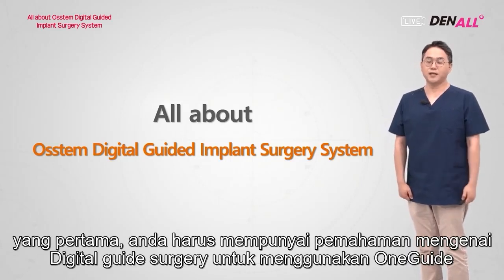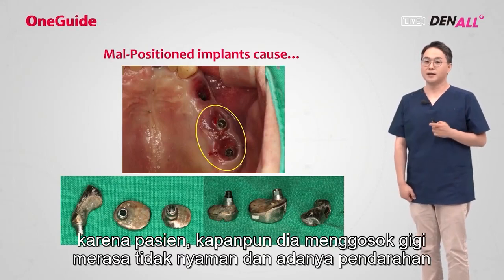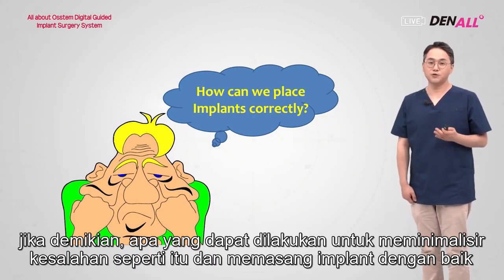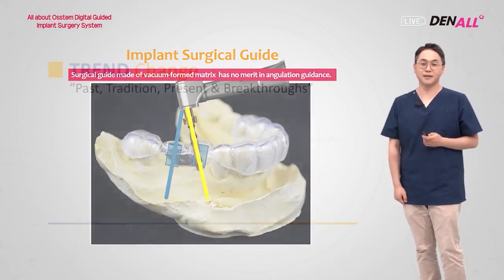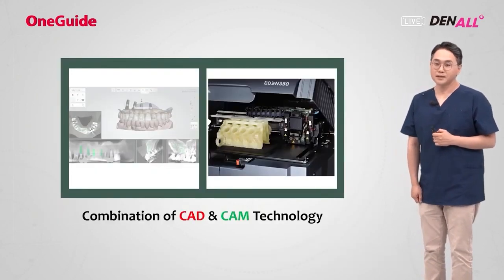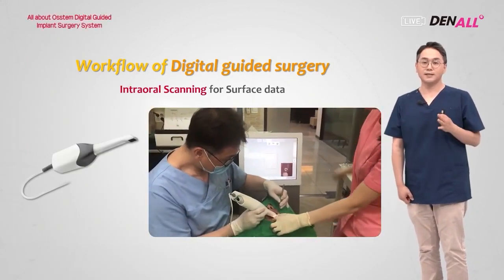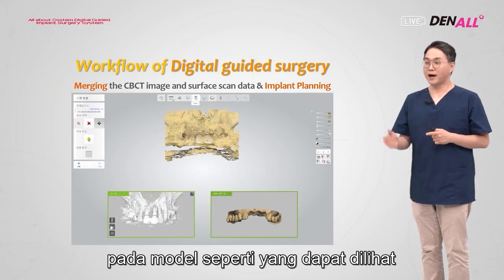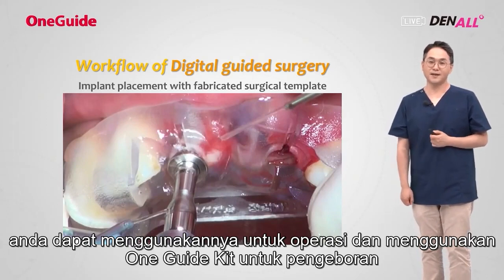OneGuide - Ep 1. All About Osstem OneGuide [SUB IND]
Pengenalan OneGuide Osstem serta penjelasan mengenai pentingnya penggunaan OneGuide